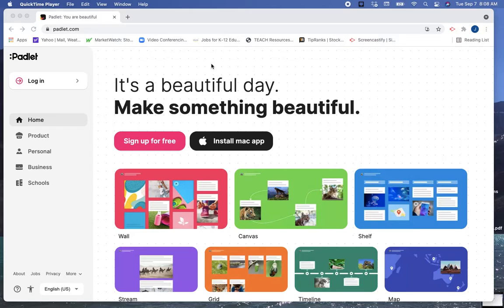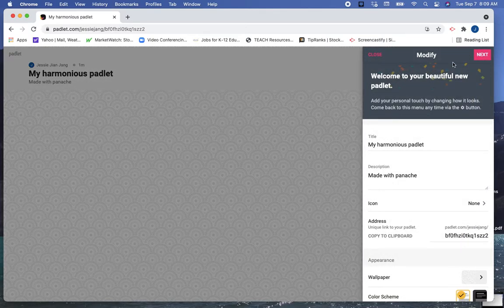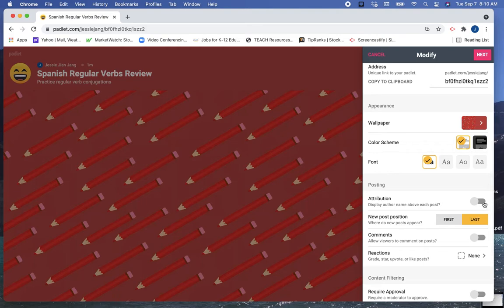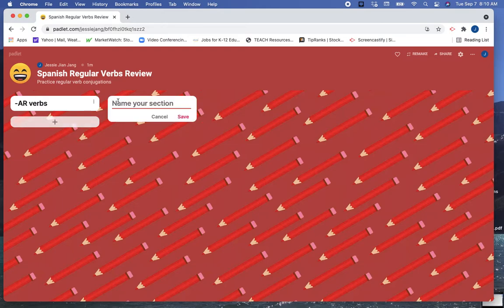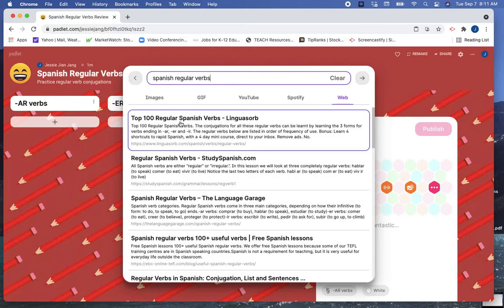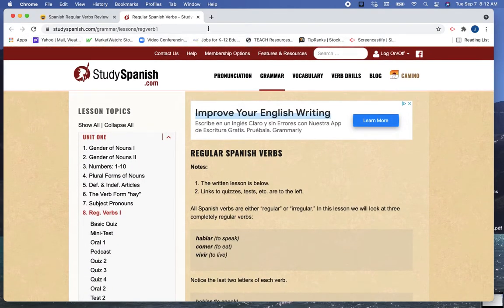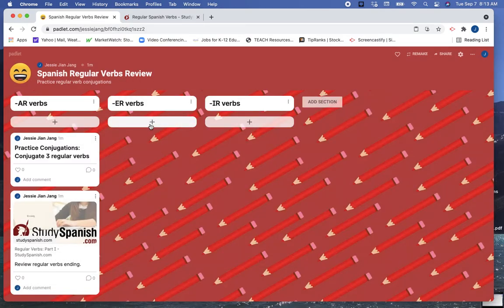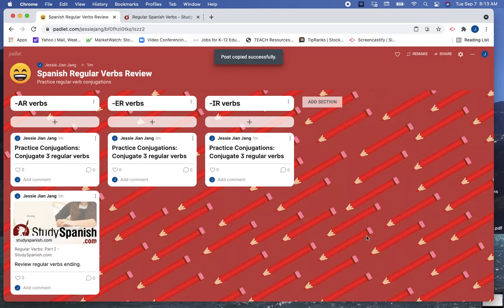How to use a Padlet to learn Spanish?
This short video will show you how to use the Padlet.